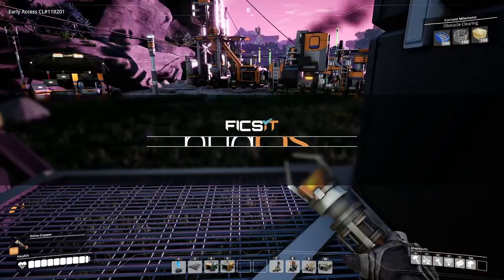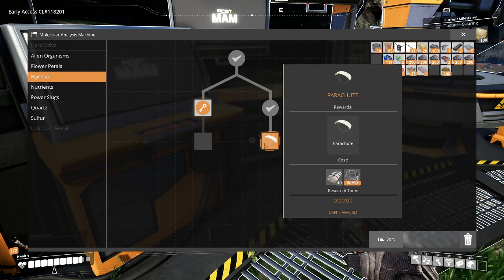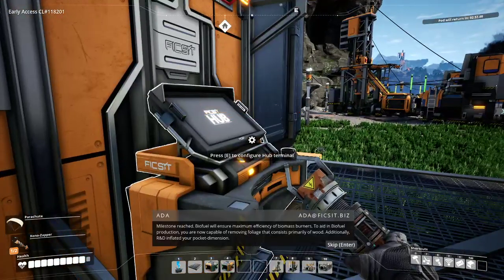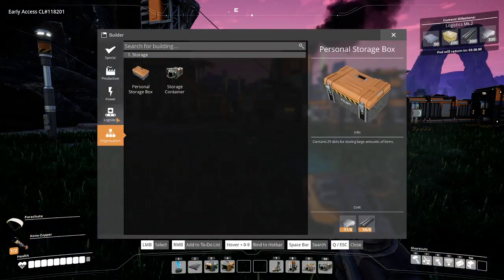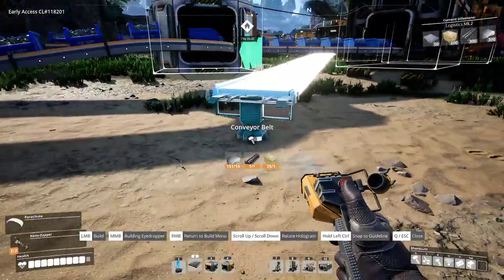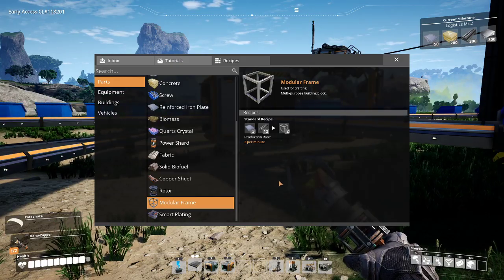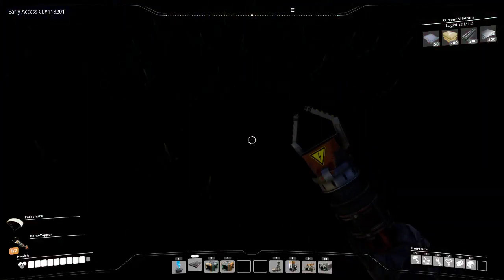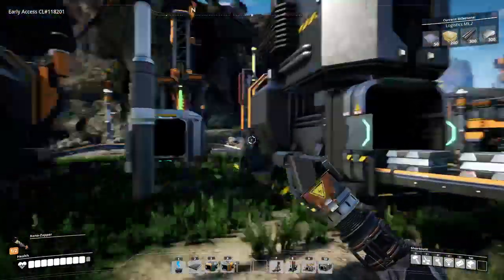Just a little research (tier 1/2)